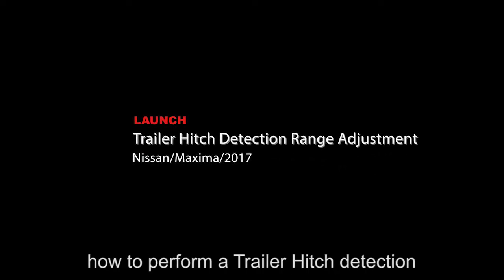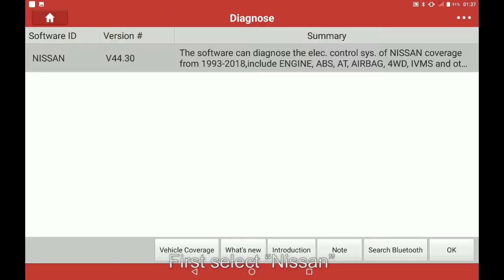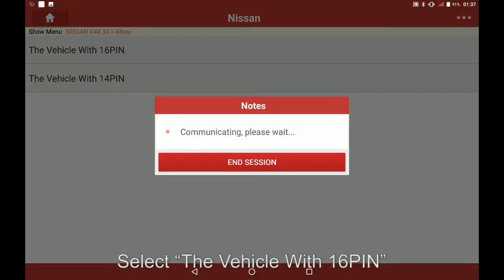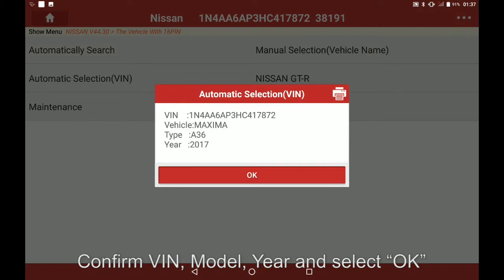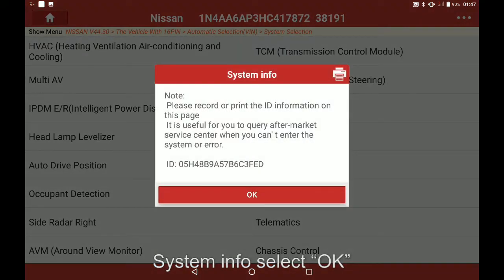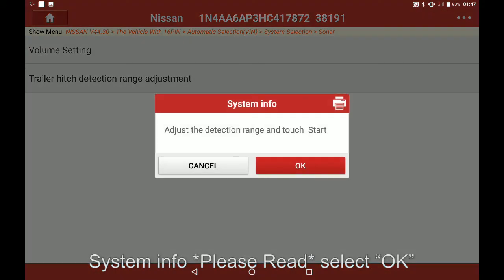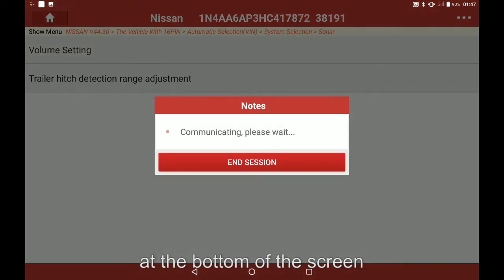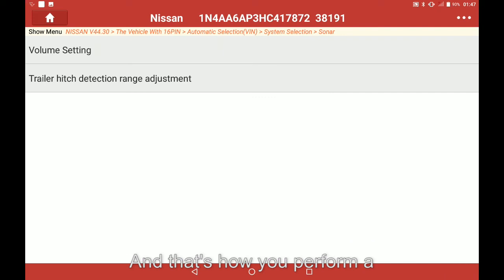X-431 | Nissan Maxima: Trailer Hitch Detection Range Adjustment | LAUNCH